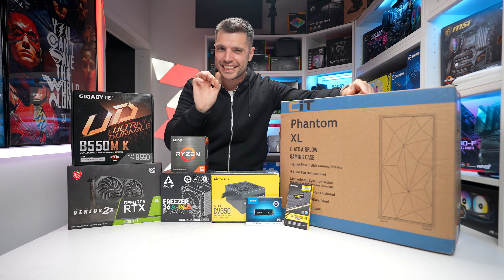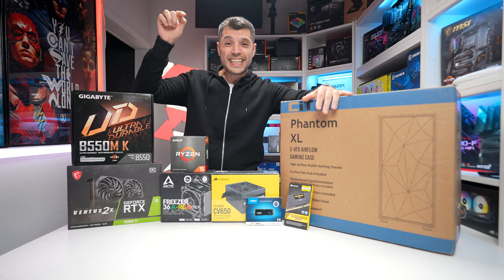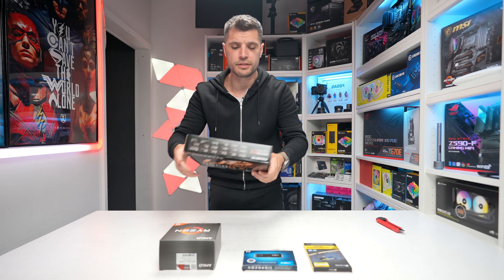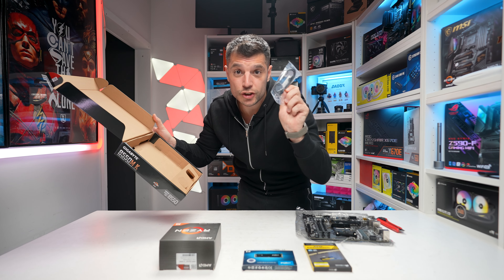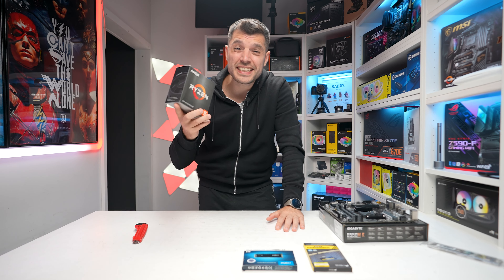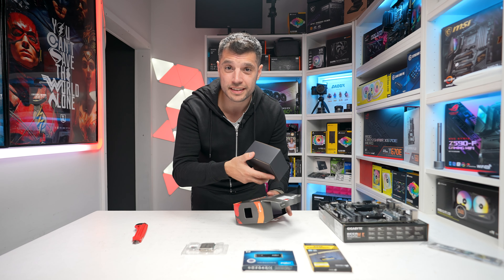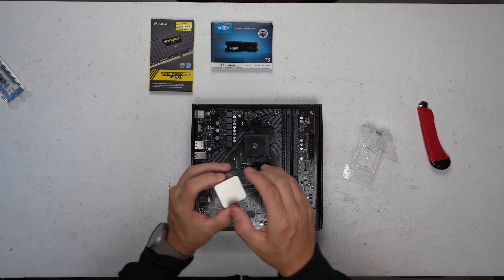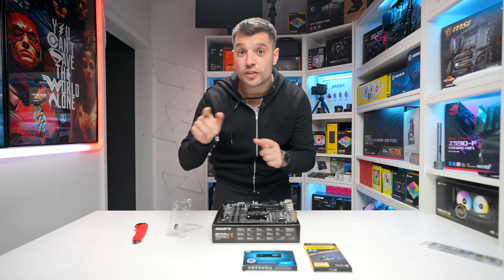£600 Budget Gaming PC Build 2024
In this video I walk you through the build process of a £600 Gaming Pc.
This is perfect for 1080p gaming and does it without breaking the bank.
The 6 core 5600 CPU paired with the RTX3060TI is a a great match and once paired with a b550 motherboard and 1tb gen 3 NVME, you've got yourself a very capable gaming pc that 3 years ago would have been £1000.

Full link for all the parts used in this build:

GPU - MSI gaming x RTX3060TI - Purchased from FB Marketplace £200